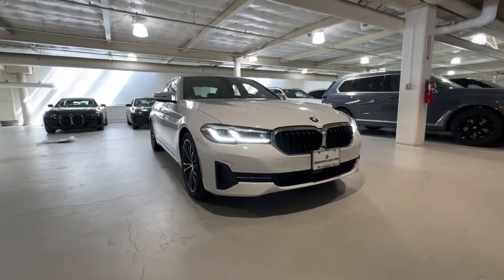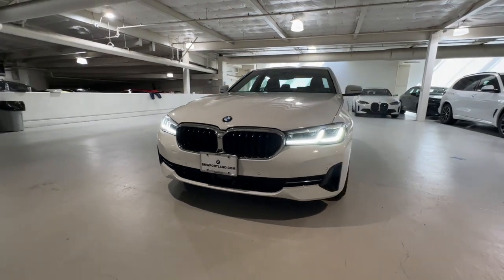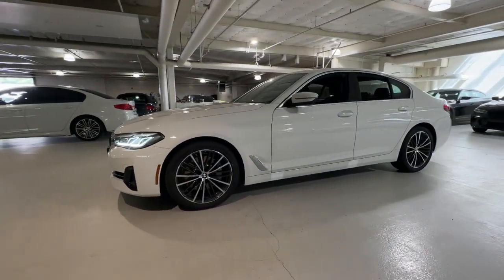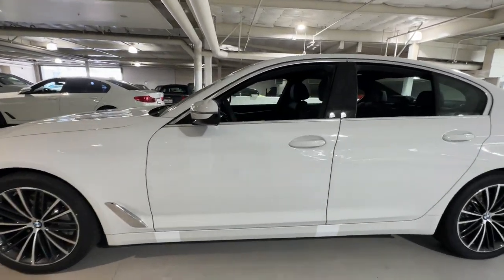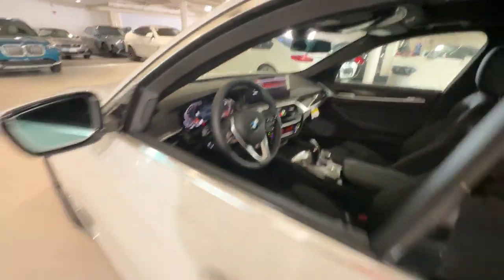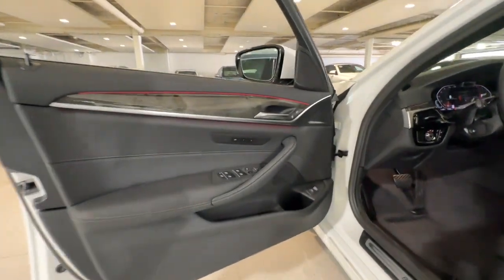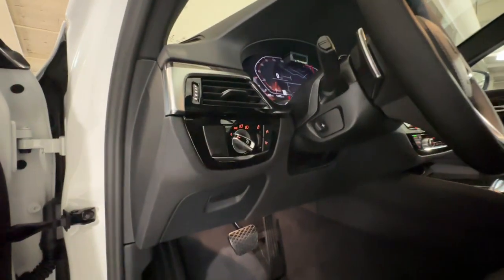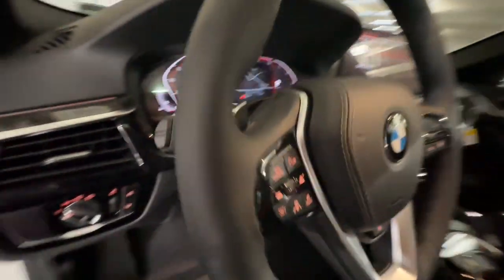2023 BMW 5_Series Portland, Beaverton, Lake Oswego, Vancouver, Hillsboro PWY18632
Alpine White New 2023 BMW 5_Series 530i xDrive Sedan available in 2001 SW Jefferson Street, Portland, Oregon at BMW Portland. Servicing the Portland, Beaverton, Lake Oswego, Vancouver, Hillsboro, OR area.

#{MAKE}
#{MODEL}
2023 BMW 5_Series 530i xDrive Sedan - Stock#: PWY18632

BMW Portland
2001 SW Jefferson St

Heated Seats Nav System Moonroof WiFi Hotspot Dual Zone A/C Keyless Start Satellite Radio Back-Up Camera All Wheel Drive Turbo Charged Engine DRIVING ASSISTANCE PROFESSIONAL PACKA... CONVENIENCE PACKAGE HEATED STEERING WHEEL iPod/MP3 Input. 530i xDrive trim Alpine White exterior and Black Perforated SensaTec interior. EPA 32 MPG Hwy/23 MPG City! KEY FEATURES INCLUDE: Navigation Back-Up Camera Turbocharged Satellite Radio iPod/MP3 Input Keyless Start Dual Zone A/C WiFi Hotspot Smart Device Integration Apple CarPlay MP3 Player Sunroof All Wheel Drive Onboard Communications System Keyless Entry. OPTION PACKAGES: DRIVING ASSISTANCE PROFESSIONAL PACKAGE Active Driving Assistant Pro Active Cruise Control w/Stop & Go Active Lane Keeping Assistant w/side collision avoidance Traffic Jam Assistant Evasion Aid and Cross-Traffic Alert Front Extended Traffic Jam Assistant For limited access highways WHEELS: 19 X 8 V-SPOKE BURNISHED ORBIT GRAY Style 635 Tires: 245/40R19 All-Season CONVENIENCE PACKAGE Power Tailgate Heated Front Seats HEATED STEERING WHEEL. BMW 530i xDrive with Alpine White exterior and Black Perforated SensaTec interior features a 4 Cylinder Engine with 248 HP at 5200 RPM*. EXPERTS REPORT: Great Gas Mileage: 32 MPG Hwy. BUY FROM AN AWARD WINNING DEALER: BMW Portland is focused on providing customers with an honest and simpler buying and service experience. We believe in giving customers straightforward information so that they can make confident decisions. All vehicles are equipped with StarGard priced at $599. Plus license and title and $150 title and registration processing fee. Price does not include a charge for 0.40% Oregon Corporate Activity Tax. A 0.5% state sales tax will be added to new vehicle